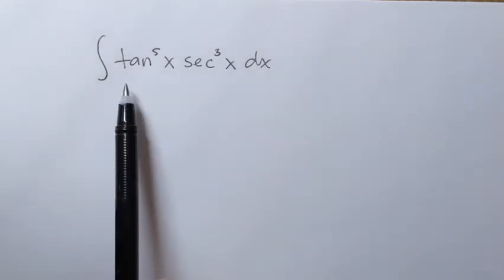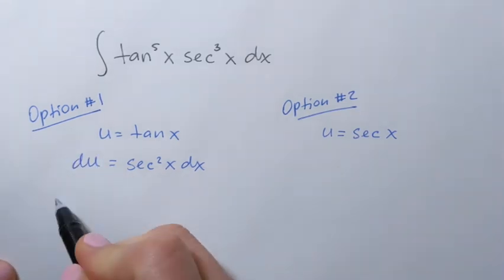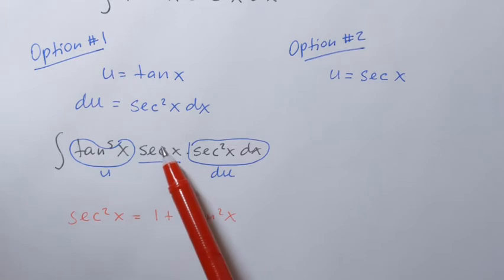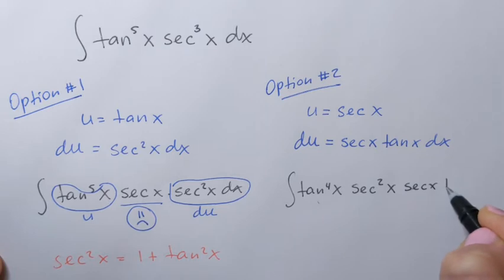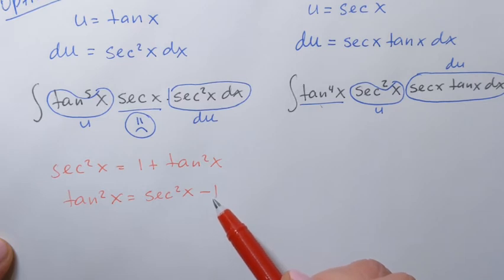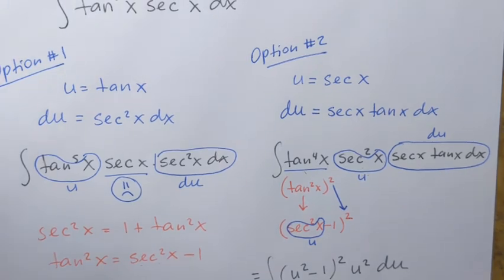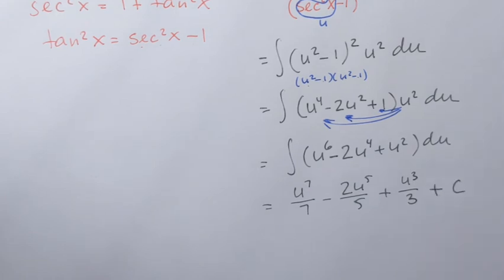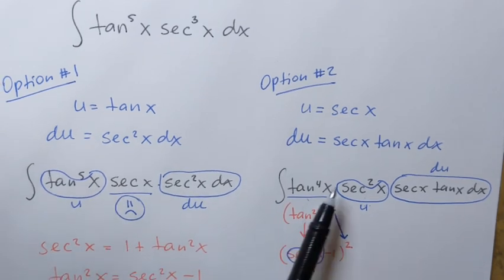Calculus II. Trigonometric Integrals. Example 4.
Calculus II. Trigonometric integral with tangent and secant.